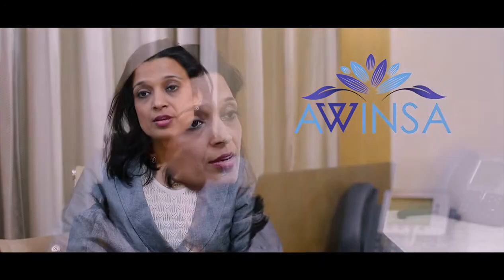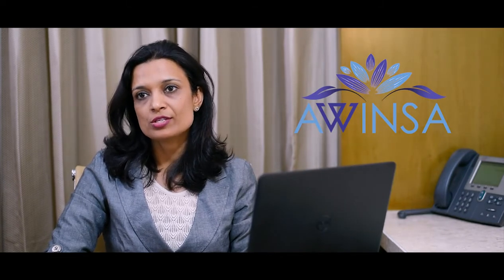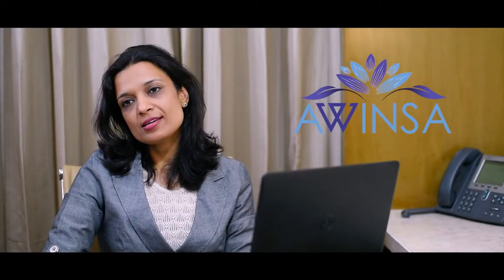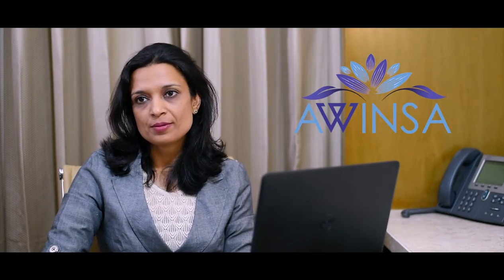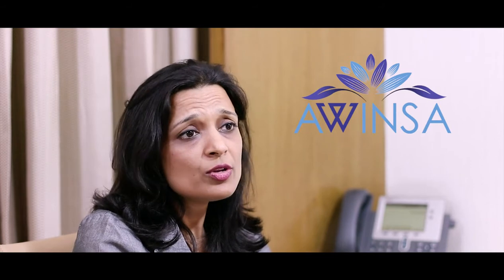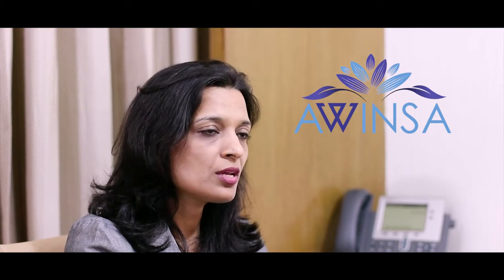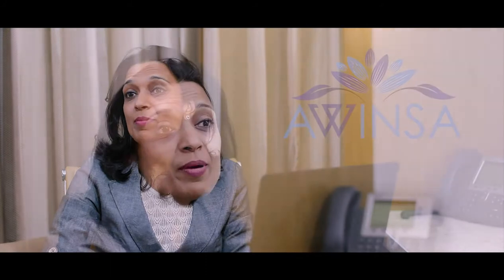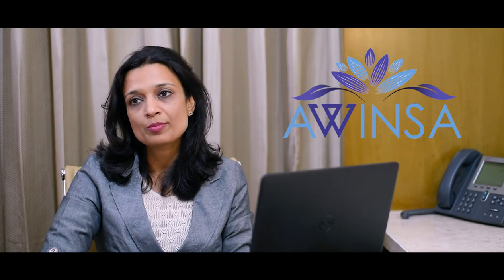Impact of E2B related changes on MAHs - Dr. Mugdha Chopra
AWINSA Life Sciences-Attitude to WIN with Sapience

Dr. Mugdha Chopra sharing her views on E2B related changes on MAHs.